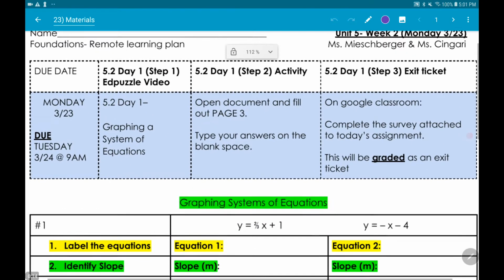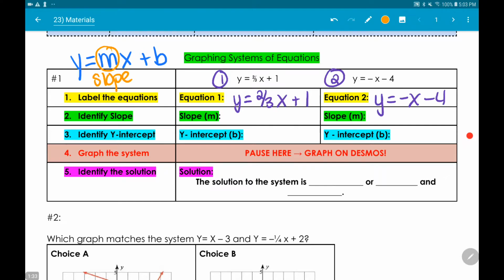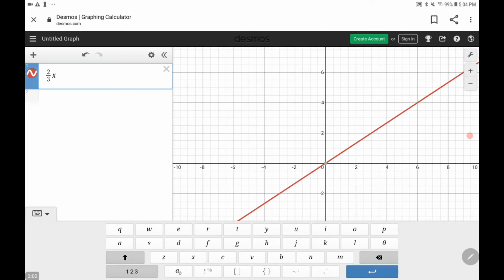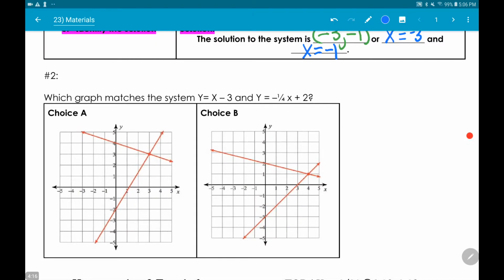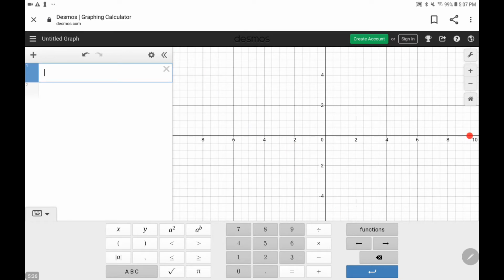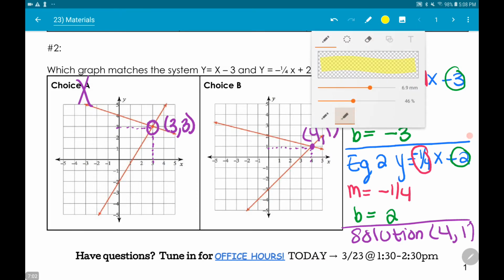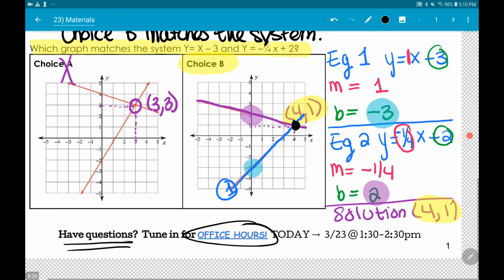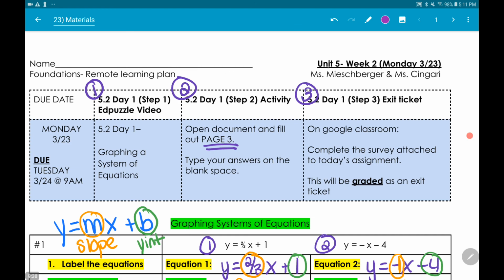5.2 day 1 (step 1) Edpuzzle Video